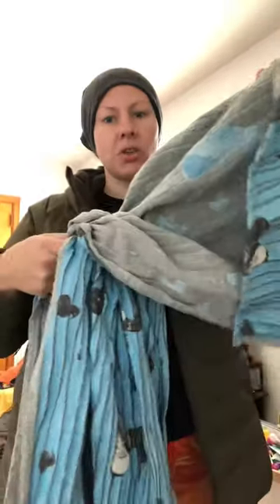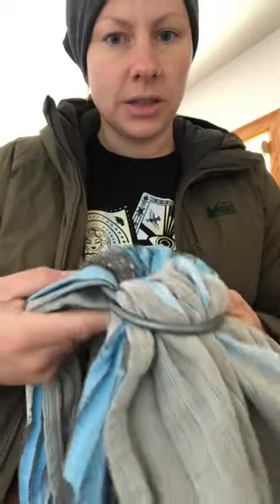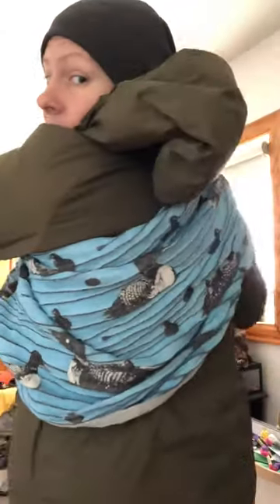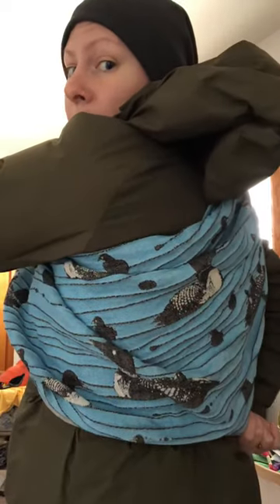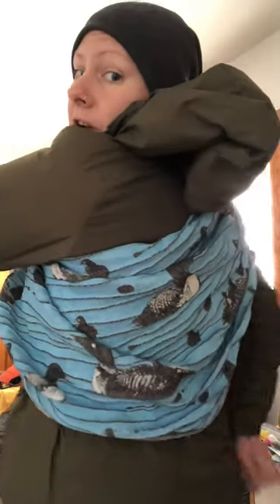How to set up a ring sling for your cat